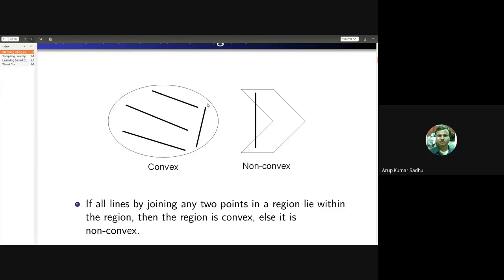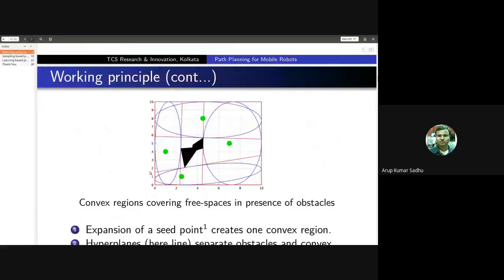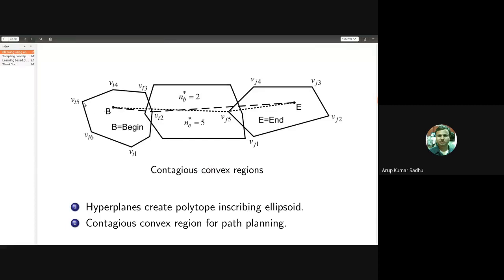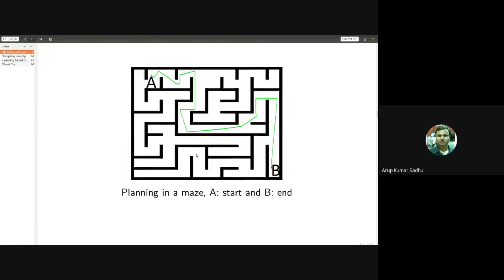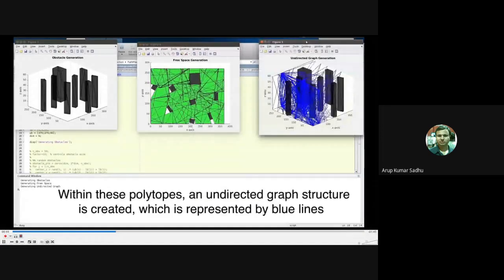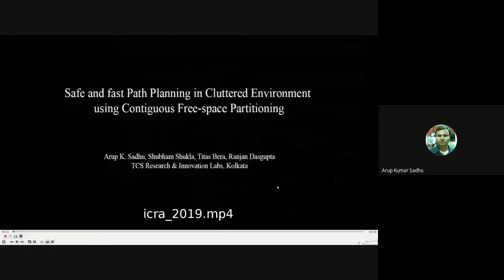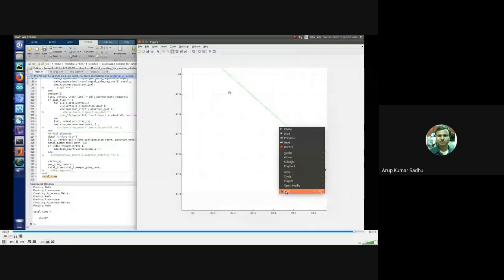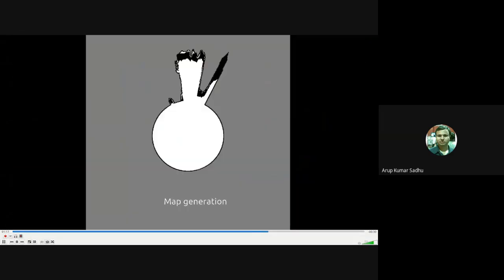Day 2 Session 2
Five DaysOnline
Faculty Development Program (FDP)

On
Thrust Area

(18th to 22nd January 2021)
Organized by

Electronics & Communication Engineering Department
Tripura University (A Central University), Suryamaninagar, Tripura